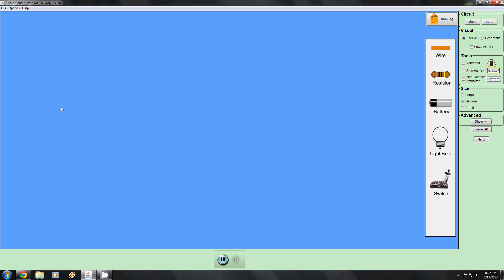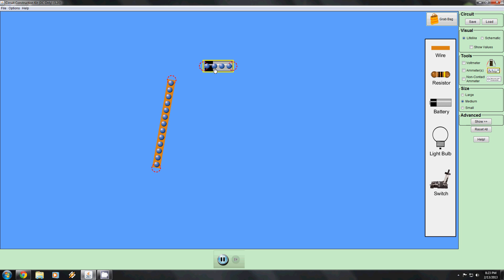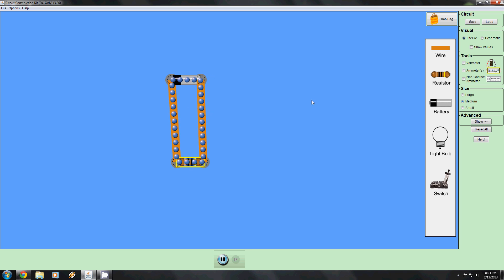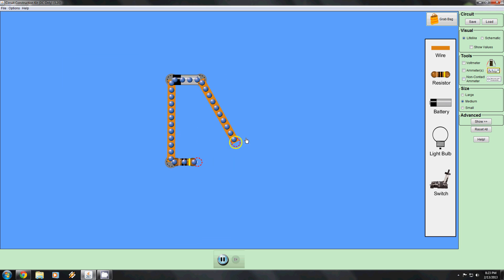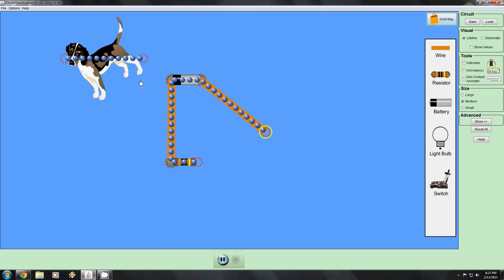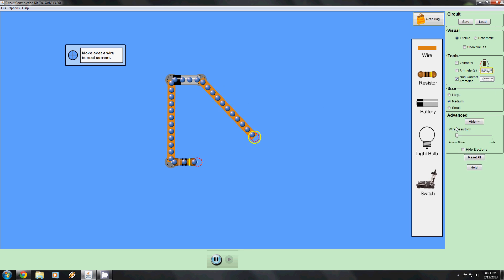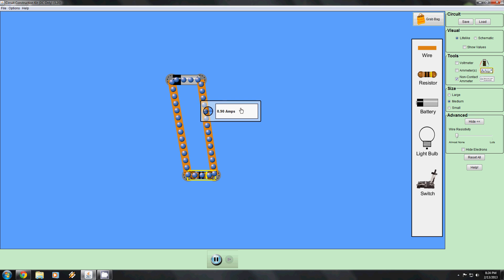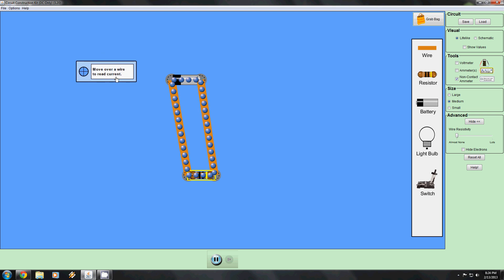Tutorial - PHET Circuit Construction Kit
In this tutorial, we'll cover the basics of using the PHET Circuit Construction Kit.